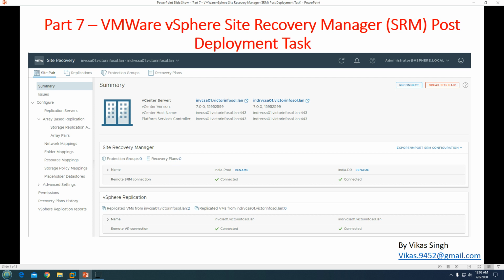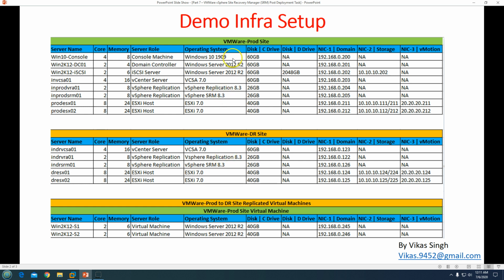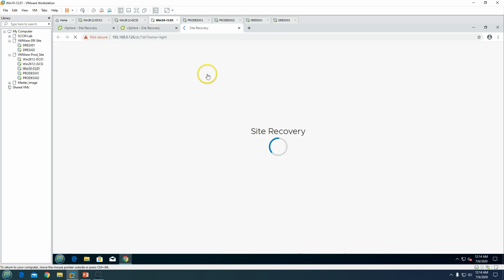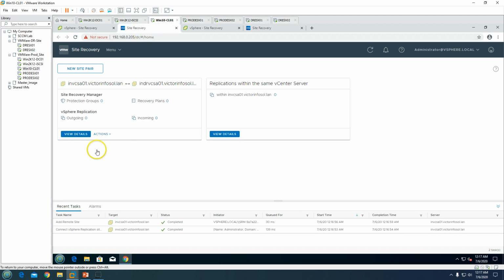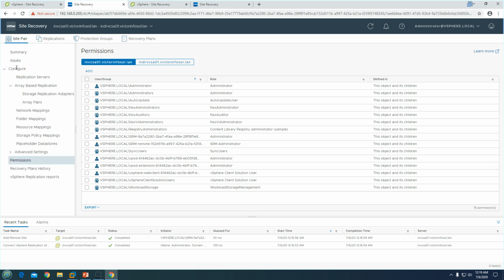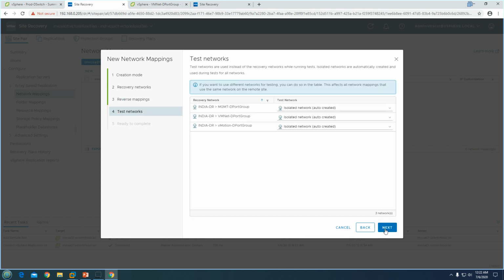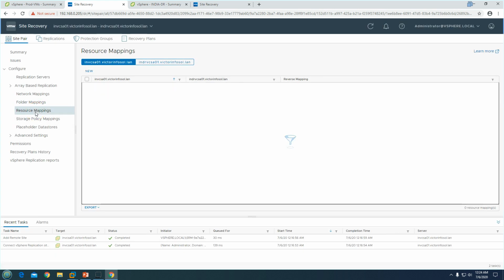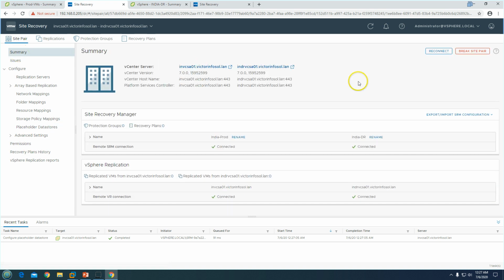Part 7 – VMWare vSphere Site Recovery Manager (SRM) Post Deployment Configuration Task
Hi Friends

In this videos you will see "Part 7 – VMWare vSphere Site Recovery Manager (SRM) Post Deployment Task"

Thanks
Vikas Singh